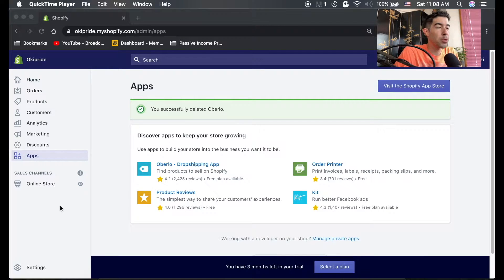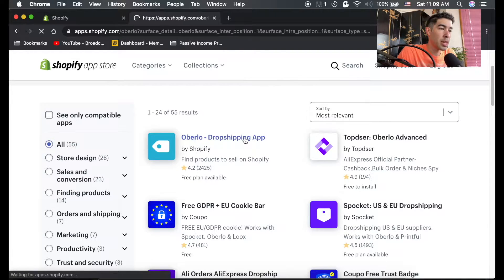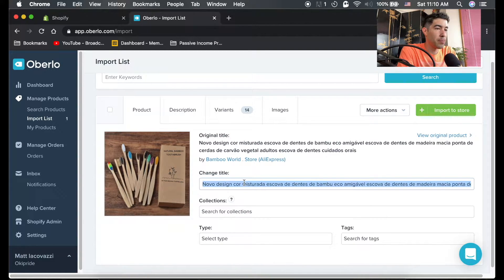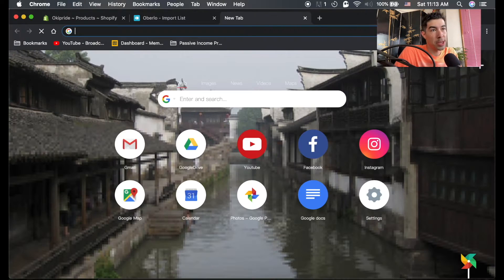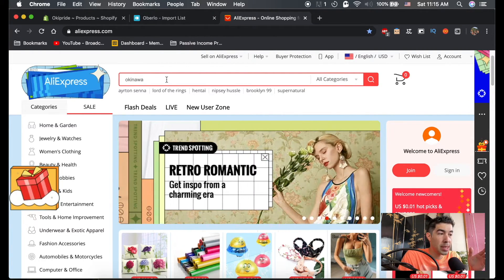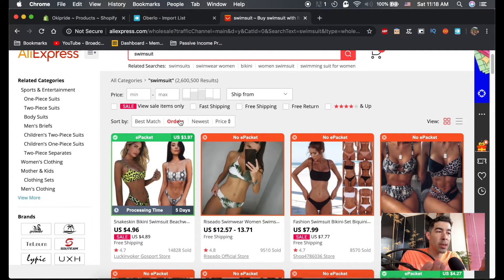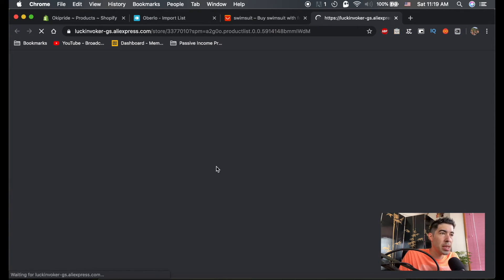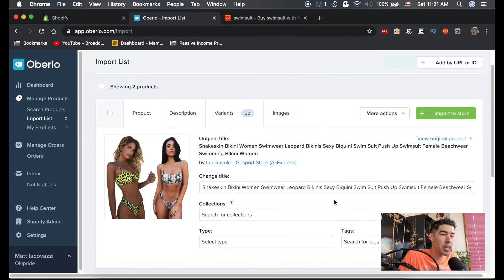How To Install The Oberlo App For Dropshipping On Shopify